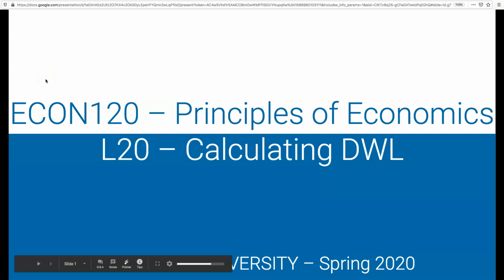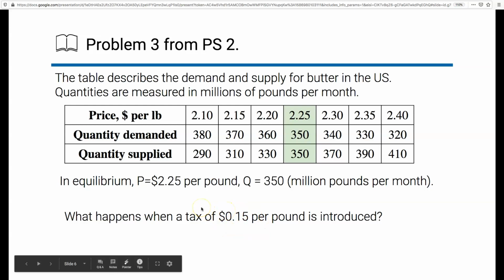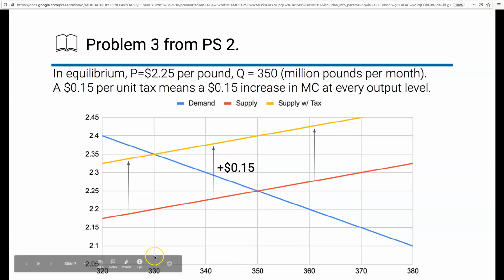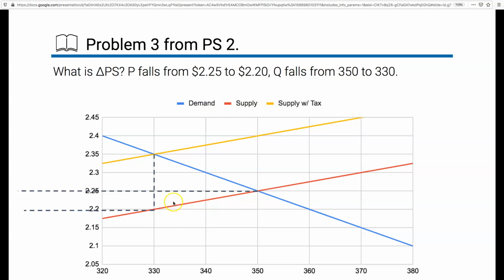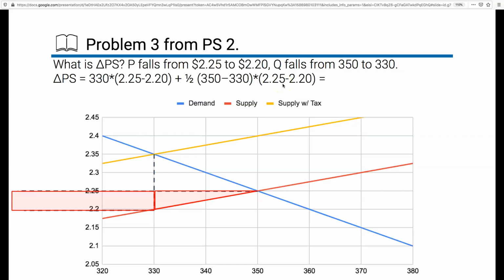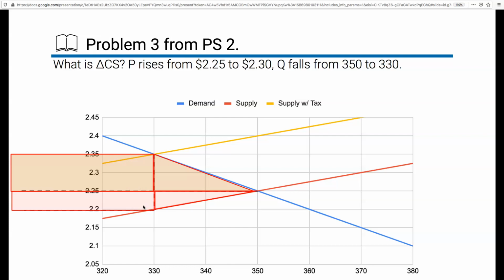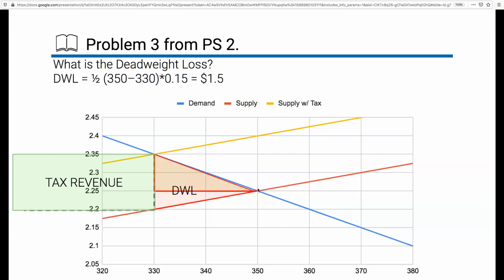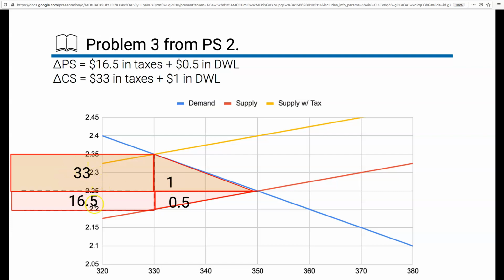ECON120 L20 – Calculating Deadweight Loss